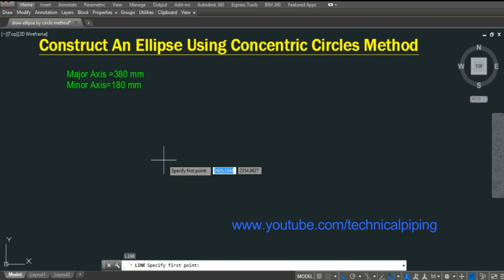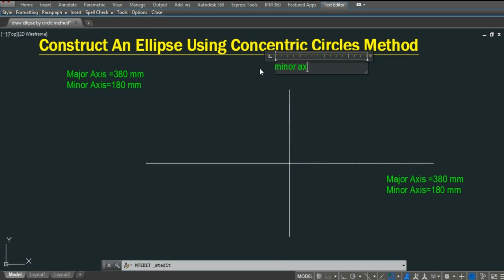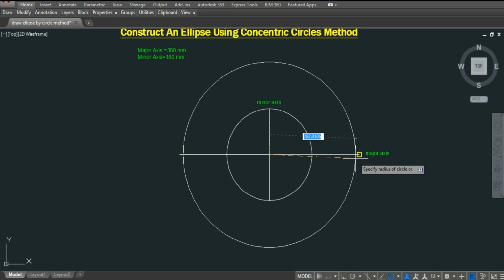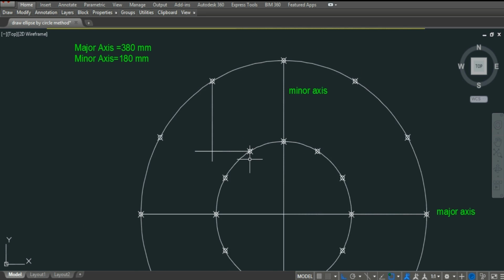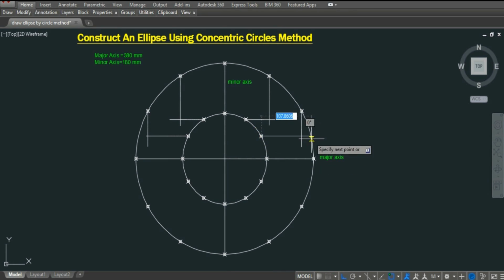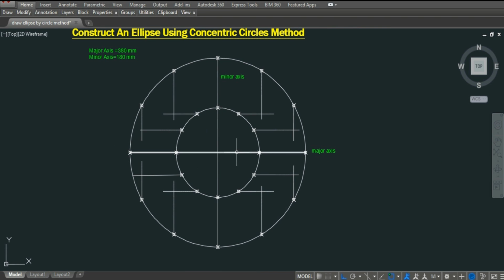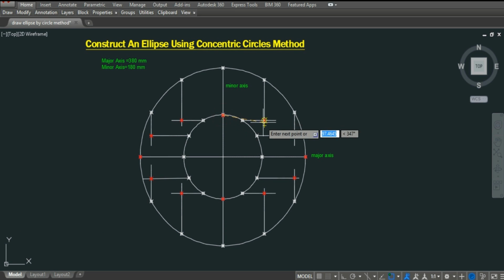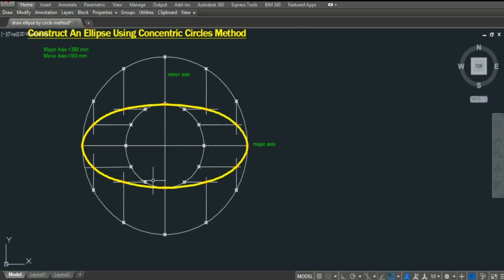Construct An Ellipse Using Concentric Circles Method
This video explain how to Construct An Ellipse Using Concentric Circles Method

Here i am using Auto cad instead of compass,same method can follow up in by hand sketch.